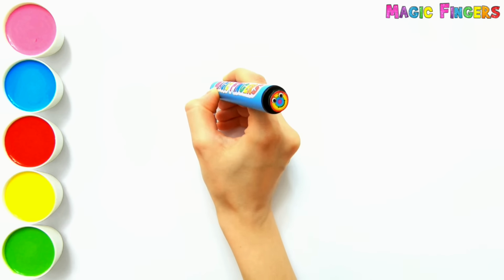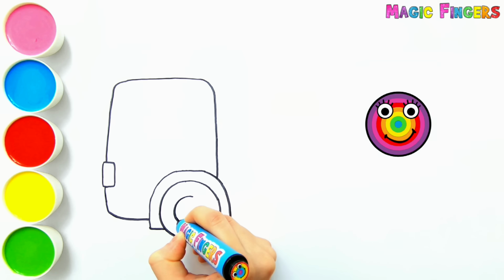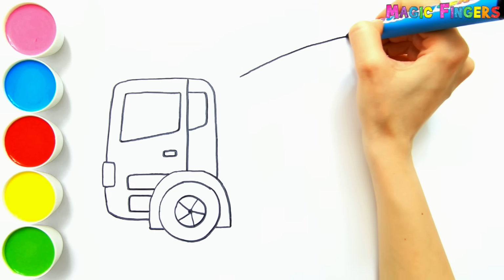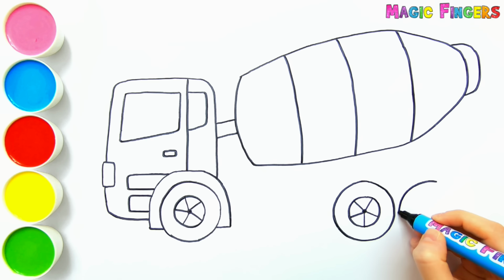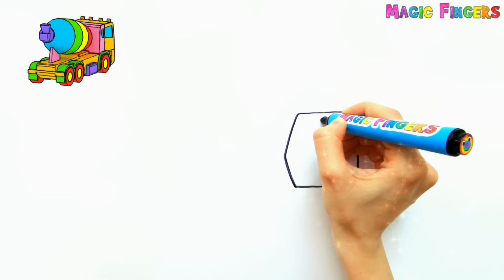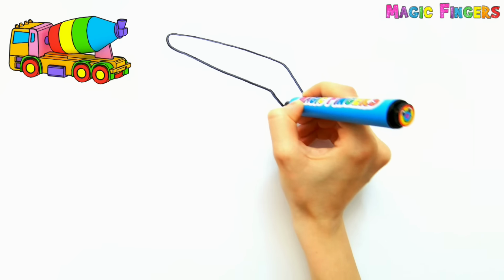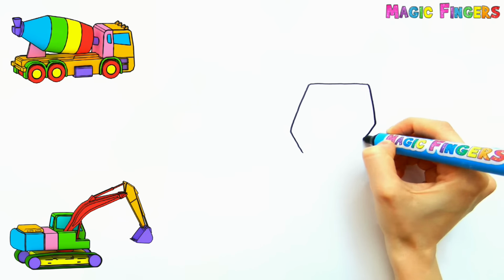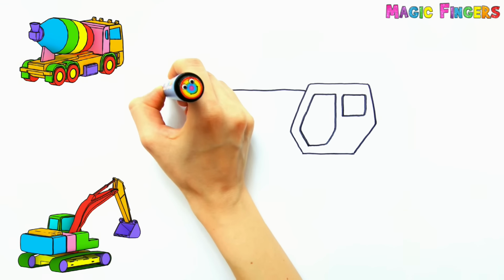Cara Mudah Menggambar, Melukis Truk Pengaduk, Ekskavator dan Crane 🚨🚧🚨 Video Menggambar Anak #371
Apakah kamu suka bermain dengan truk mainan? Aku suka menggambar truk mainan!
Truk pengaduk, ekskavator, dan derek ini akan berubah menjadi mainan setelah Magic Finger ✨👆✨
Aku penasaran bagaimana kendaraan-kendaraan ini akan berubah menjadi mainan. Sangat menyenangkan 🥳

Menggambar kendaraan seperti ini mudah. ​​Coba gambar, lukis bersamaku...

00:00 | Pendahuluan
00:05 | Truk Pengaduk
09:29 | Ekskavator
14:17 | Derek

Mainan ❤️

Belajar Dasar-Dasar Menggambar dan Mewarnai untuk Anak dan Balita ♡
Cara Pelajari Warna ♡
Video Pembelajaran Terbaik ♡